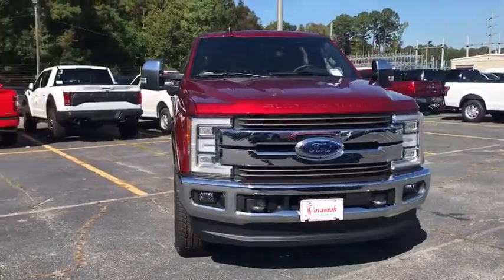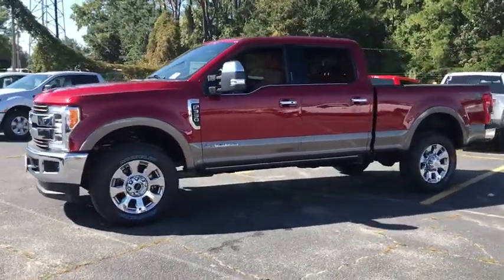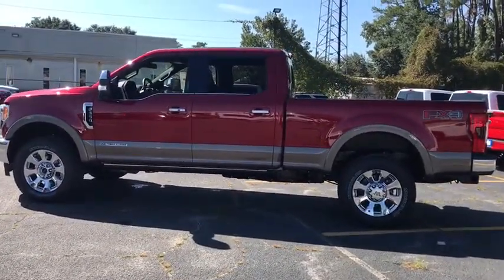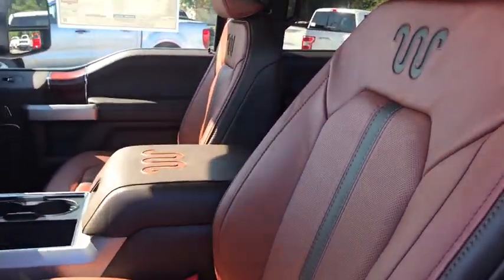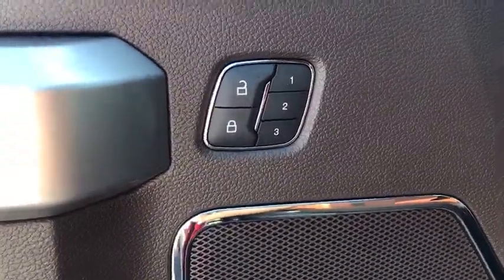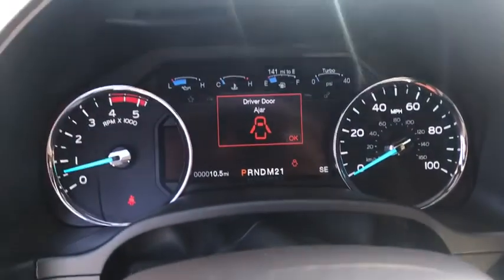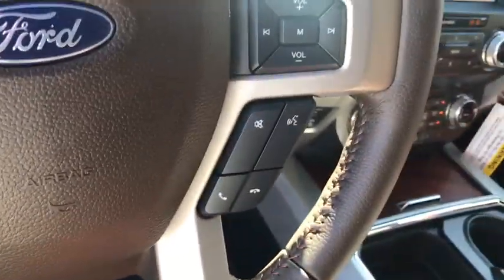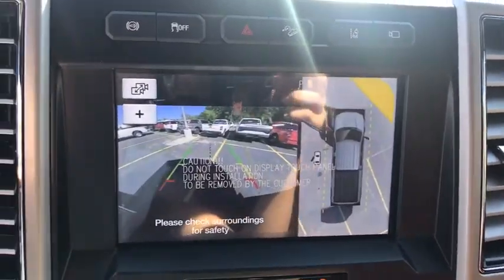2019 Ford F-350SD Savannah, Richmond Hill, Pooler, Hilton Head, Bluffton, GA SD9225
Ruby Red New 2019 Ford F-350SD available in Savannah, Georgia at JC Lewis Ford Savannah. Servicing the Richmond Hill, Pooler, Hilton Head, Bluffton, GA area.
2019 Ford F-350SD King Ranch - Stock#: SD9225 - VIN#: 1FT8W3BT5KEG30631

Ruby Red Metallic Tinted Clearcoat 2019 Ford F-350SD King Ranch 710A 4WD 6-Speed Automatic Power Stroke 6.7L V8 DI 32V OHV Turbodiesel Bluetooth Hands-Free Calling, FordPass Connect 4G WiFi HotSpot, 4WD, 10 Speakers, 110V/400W Outlet, 5th Wheel/Gooseneck Hitch Prep Package, 6 Angular Chrome Step Bars, Adaptive Cruise Control & Collision Warning, Adaptive Steering, Auto High-beam Headlights, BLIS Blind Spot Information System, Body-Color Door Handles w/Chrome Insert, Chrome Exhaust Tip, Chrome Front & Rear Bumpers, Chrome Package, Dual Extra Heavy-Duty Alternators (Total 377-Amps), Electronic-Locking w/3.55 Axle Ratio, Flow-Through Console, Front Dual Zone A/C, FX4 Off-Road Package, Heated Rear Seats, Hill Descent Control, King Ranch Ultimate Package, Lane-Keeping Alert, Memory Seat, Multi-Contour Seats, Navigation/Nav/GPS, Off-Road Specifically Tuned Shock Absorbers, Order Code 710A, Pedal Memory, Power-Deployable Running Boards, Quad Beam LED Headlamps & LED Taillamps, Radio: B&O Sound System by Bang & Olufsen, Rain Sensing Wipers, Rear CHMSL Camera, Rear Parking Sensors, Reverse/Backup Camera, SiriusXM Radio, SYNC 3 Communications & Entertainment System, Tailgate Step & Handle, Tow Technology Bundle, Twin Panel Power Moonroof, Ultimate Trailer Tow Camera System, Unique Chrome Mirror Caps, Unique FX4 Off-Road Box Decal, Unique King Ranch Leather 40/Console/40 Front Seats, Upfitter Switches (6), Wheels: 18 Chrome PVD Aluminum. Price does not include tax, tag, title and license. Additional rebates and incentives may be available. Please see dealer for details.  Price includes: $1,000 - Ford Credit Retail Bonus Customer Cash. Exp. 01/02/2020, $750 - F-Series Retail Customer Cash. Exp. 01/02/2020